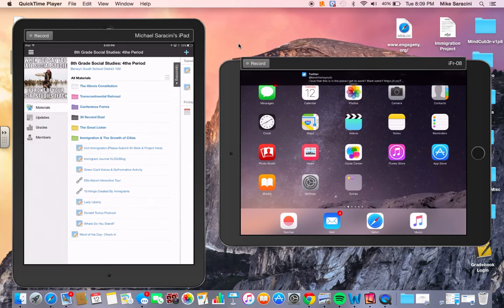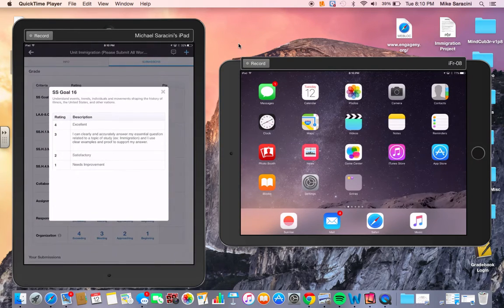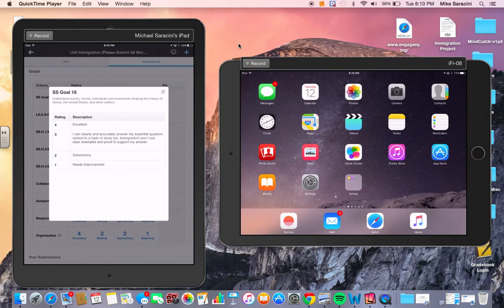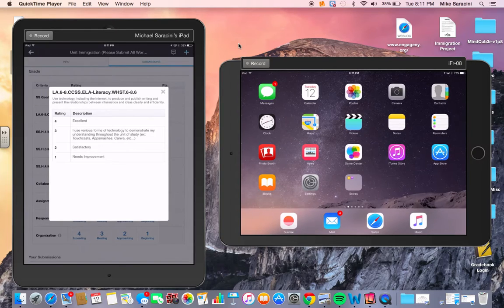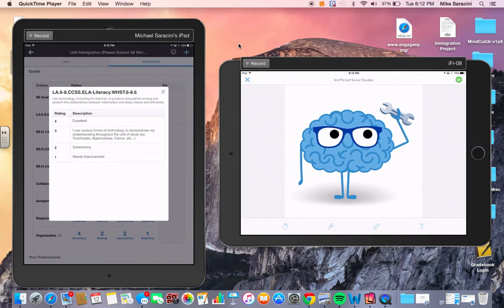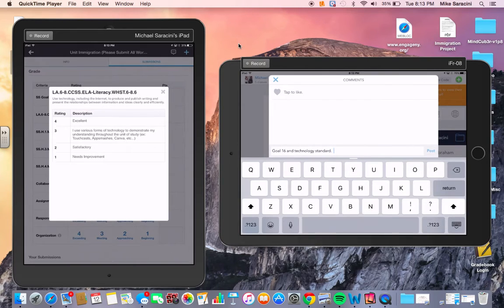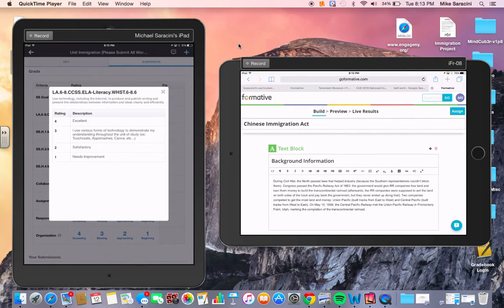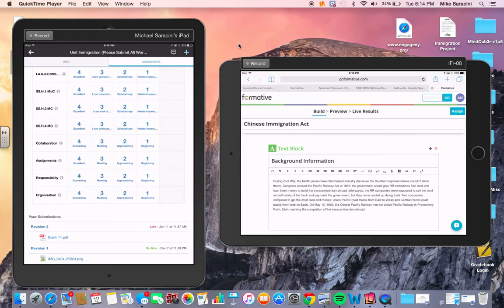Using Seesaw to Self Assess